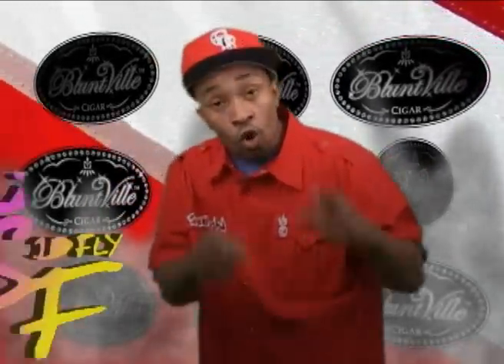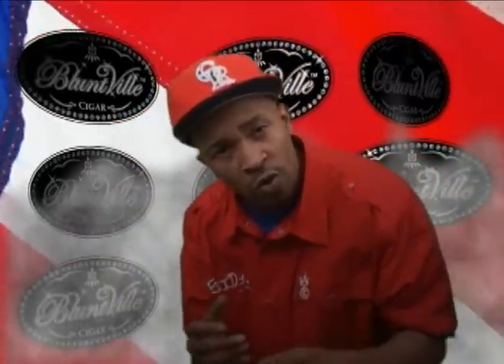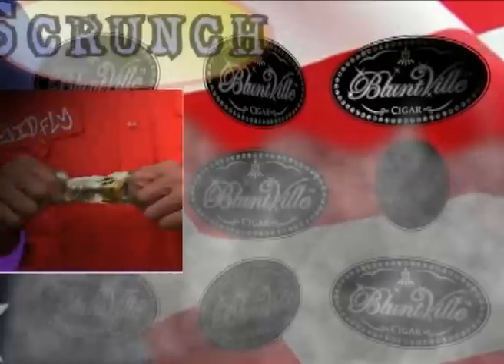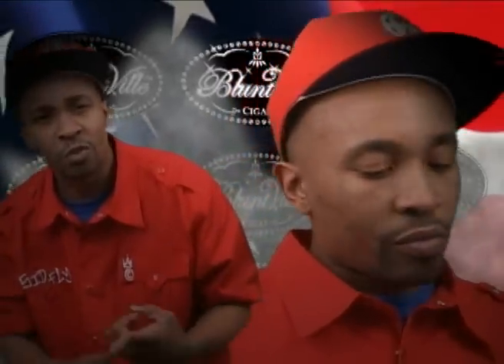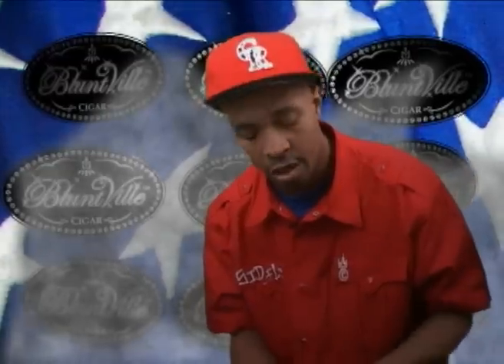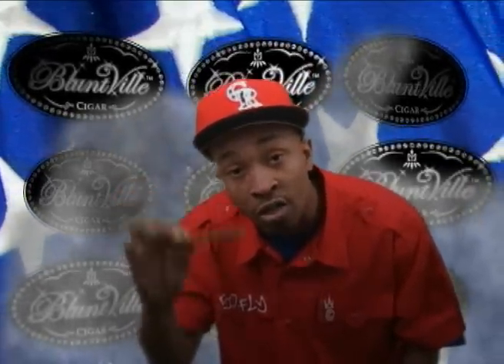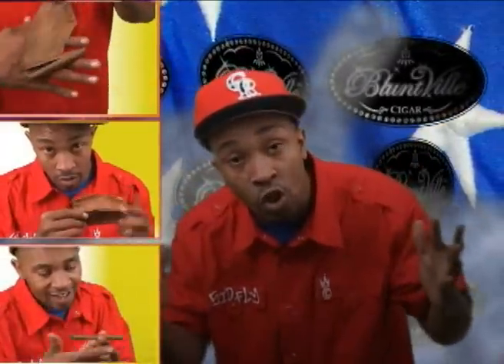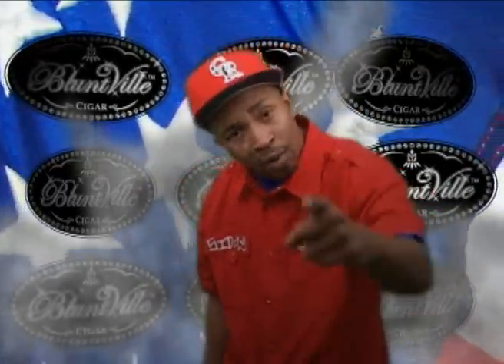Bluntville is 3 in 1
U can ROLL UP 3 with just 1 BLUNTVILLE PACK!!